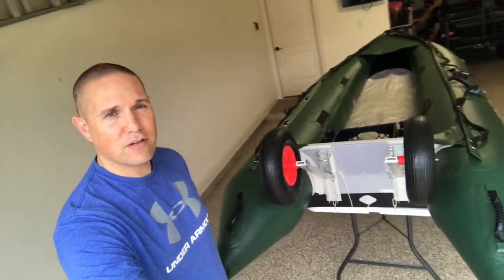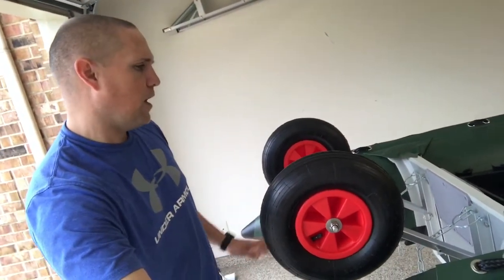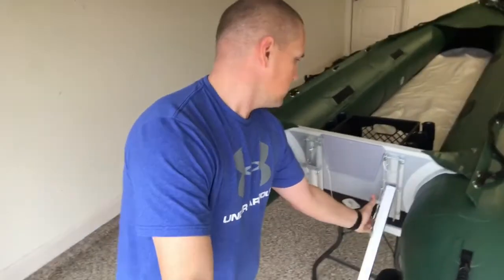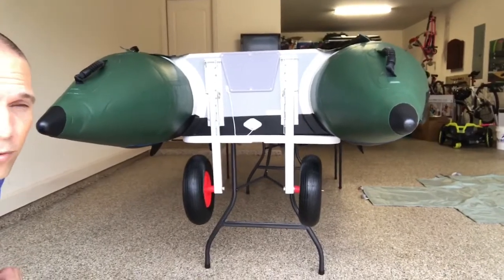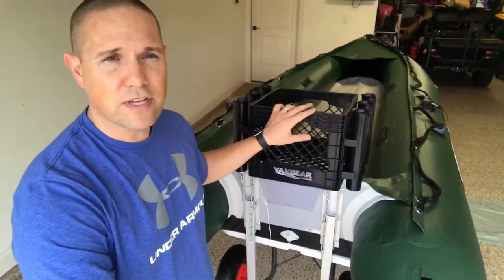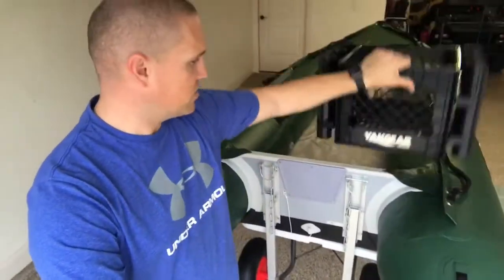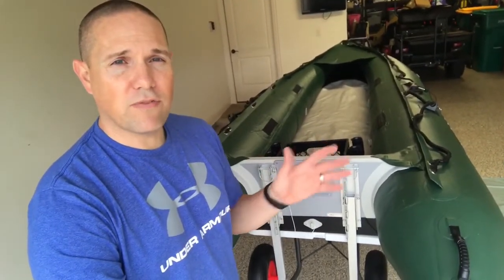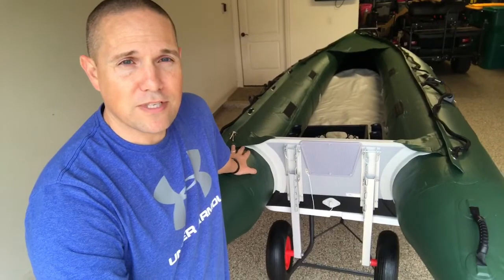Saturn Kaboat Modification - Launching Wheels 👍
These launching wheels were fairly easy to install. Just be sure to measure and mark your holes, keeping in mind that they are even on both sides, and where the hole will come out on the inside of mount/boat. Here’s the link of where I purchased them. Let me know if you have more questions.